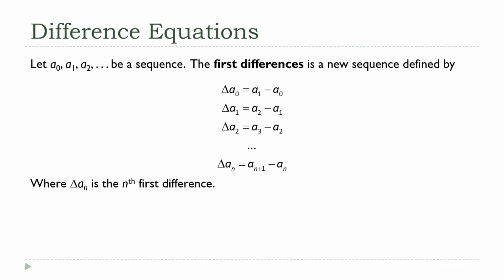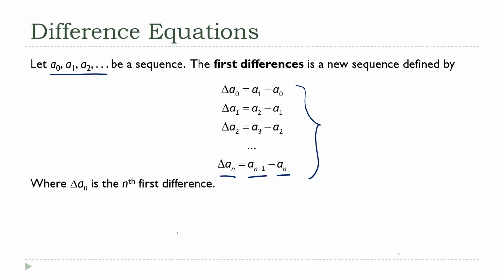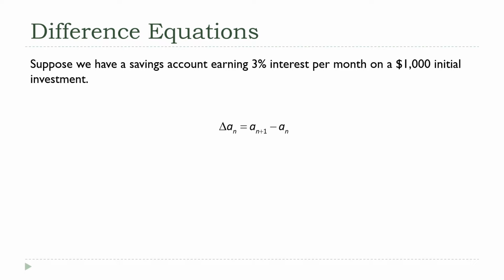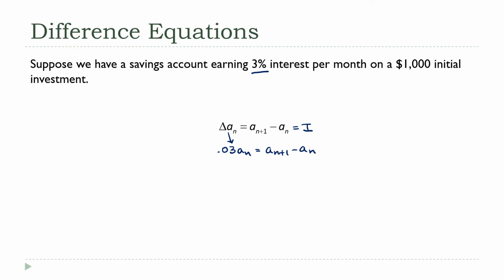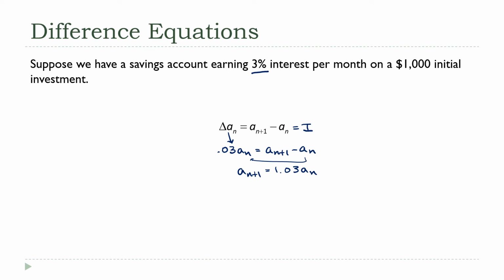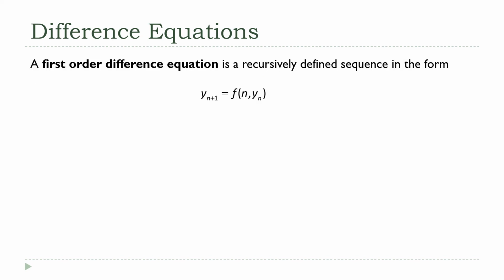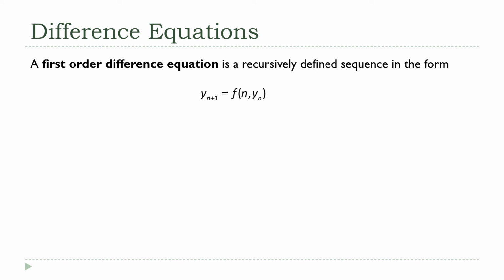Difference Equations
Difference equations are a kind of recurrence relation that we can use to analyze the behavior of systems based on the way they change over time.